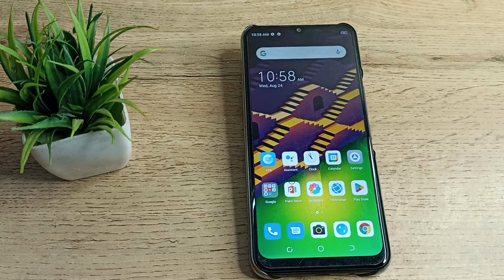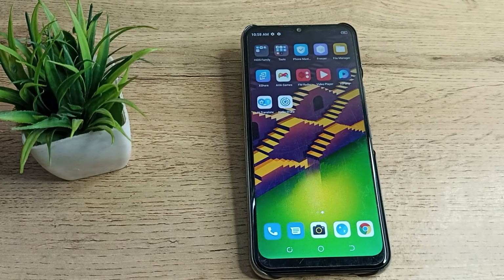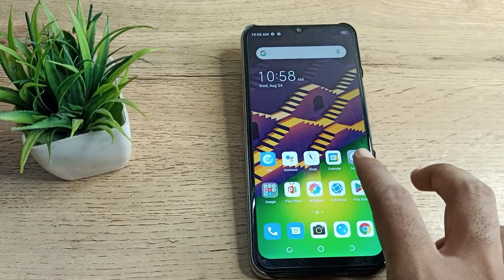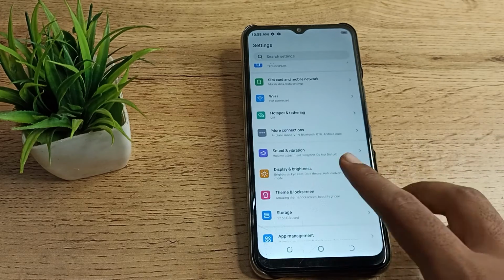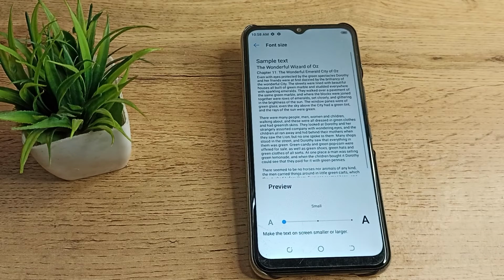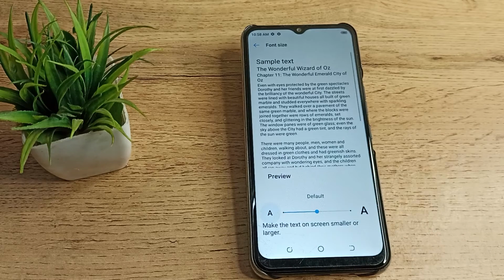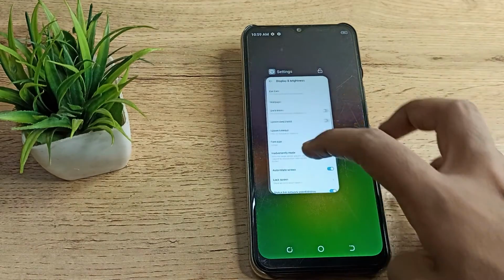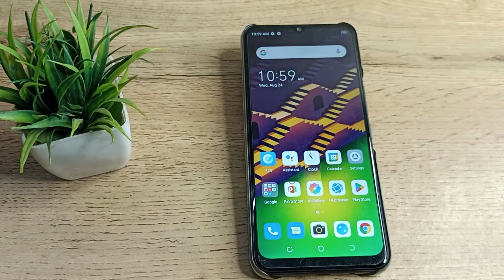How to set Default Font size in Tecno Spark 9T phone, Text size setting